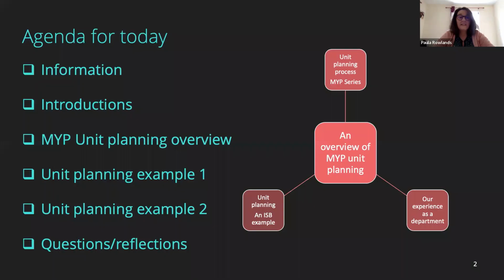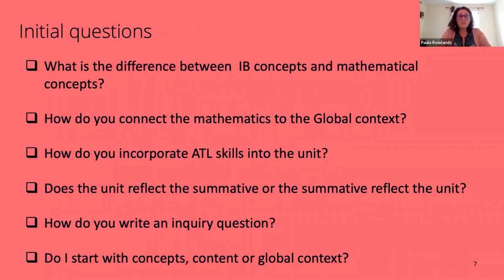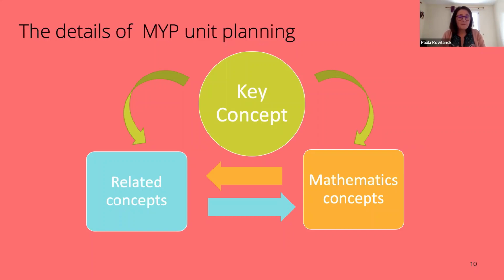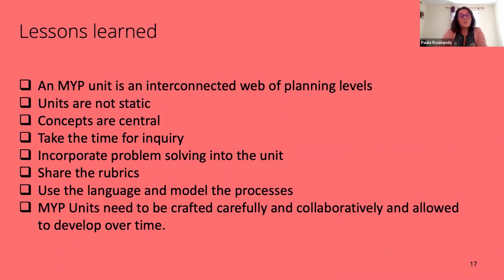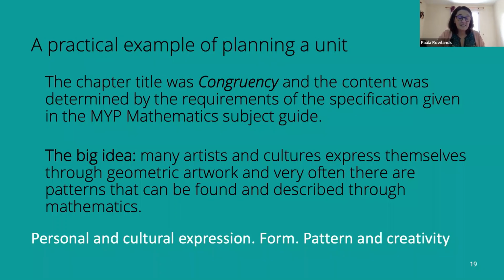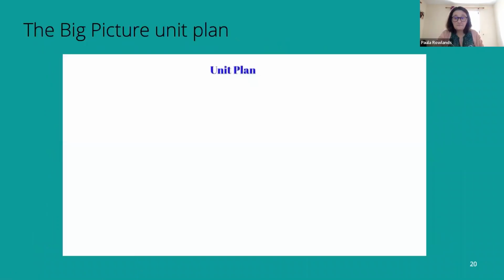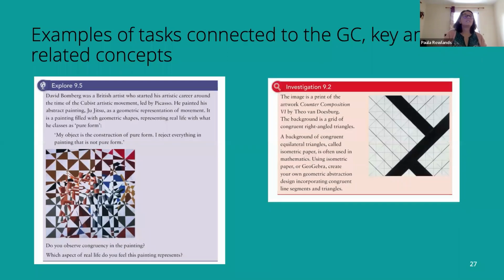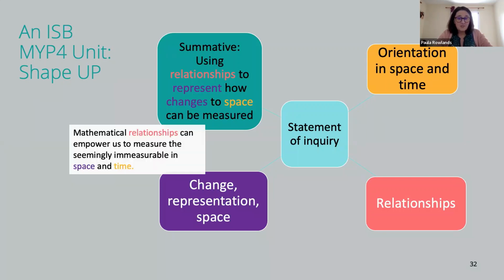Exploring MYP Maths - Unit Planning